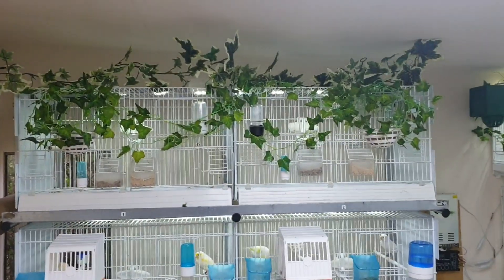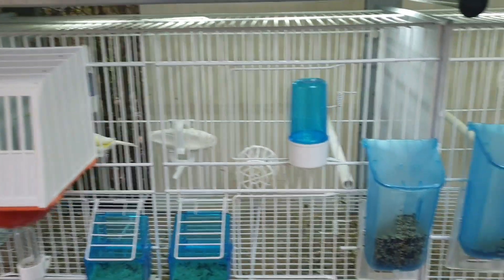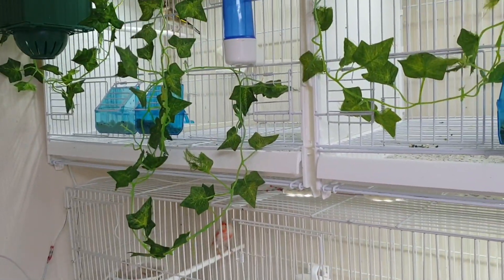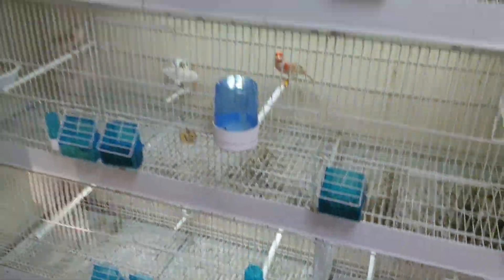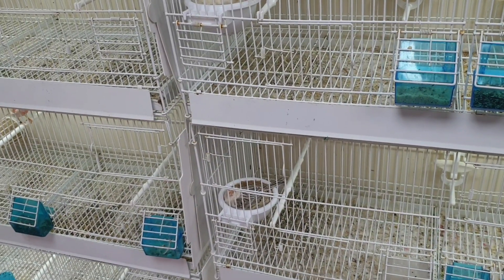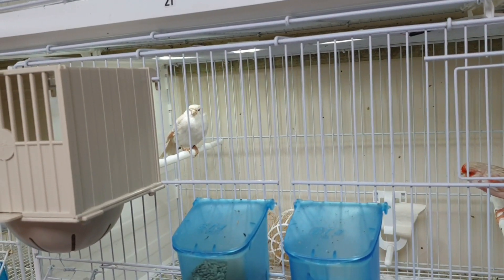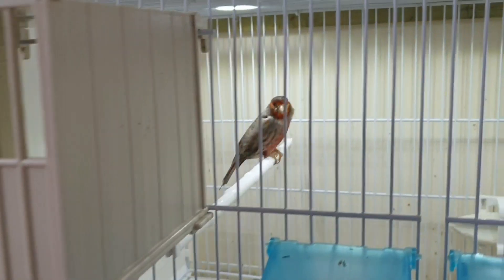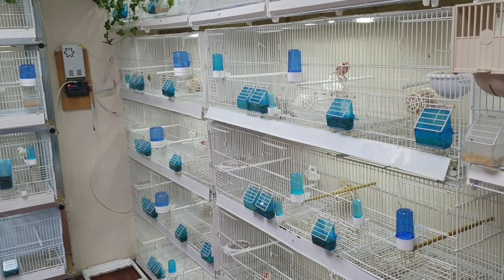Canary breeding season 2020 ( part 2)